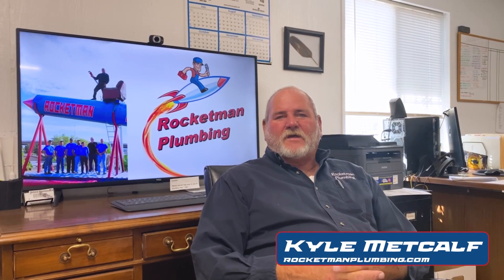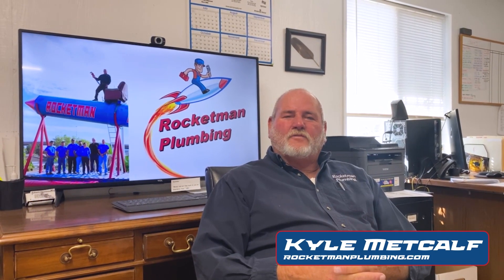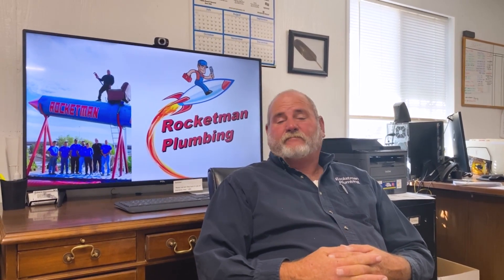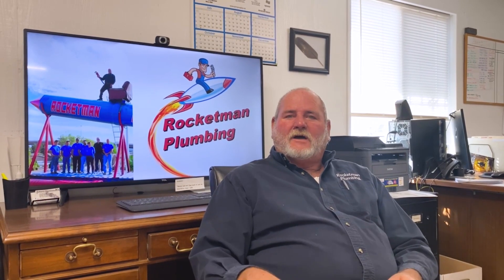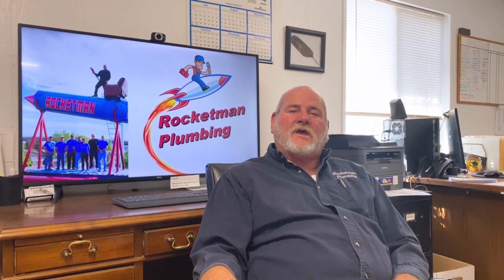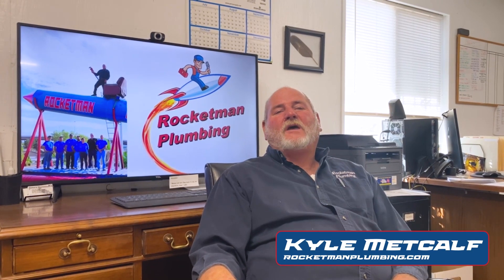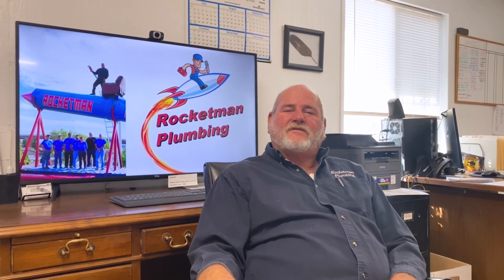4 Vital Reasons You Need a Sewer Line Cleanout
Kyle Metcalf, owner of Rocketman Plumbing in Albuquerque, points out the hazards that can result from the lack of a cleanout connected to your sewer line. It can actually put your roof or sanitation of your home at risk (find out why this happens!). A cleanout can make sewer repairs faster and cheaper. Get the lowdown from Kyle today. Watch this video now!